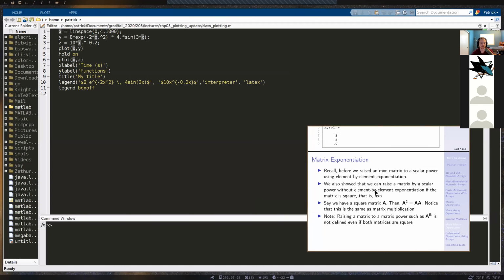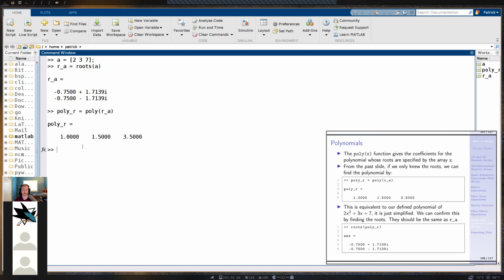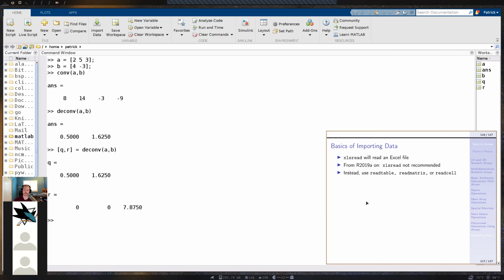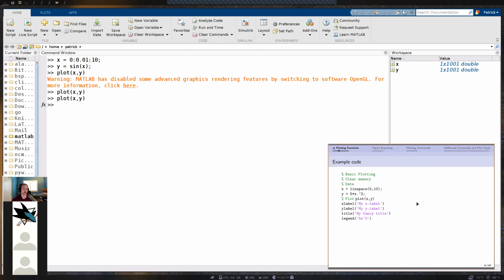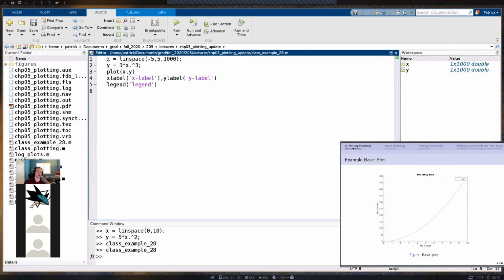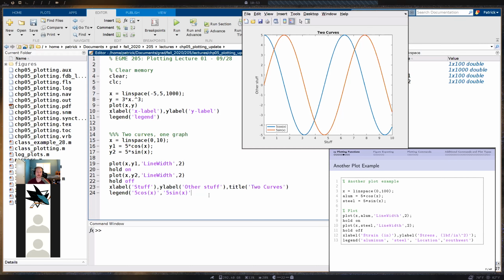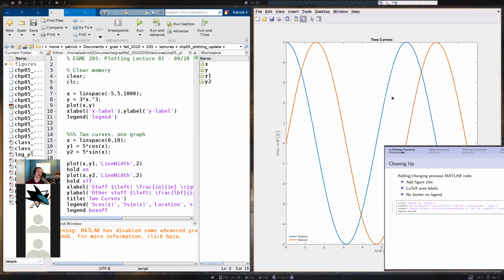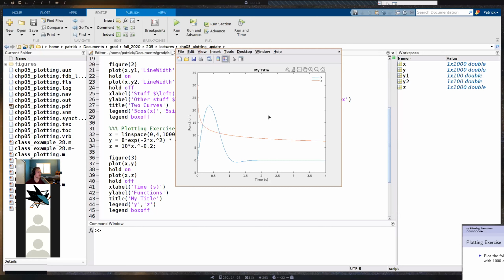EGME 205: S06E01 - End of Arrays & Intro to Plotting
1. Finishing chp 02 - Arrays
2. Intro to plotting